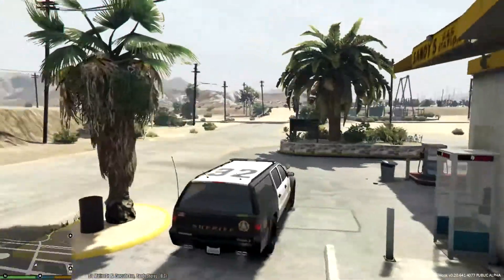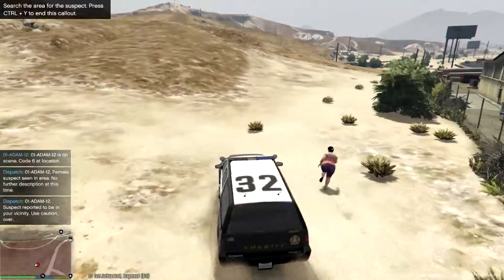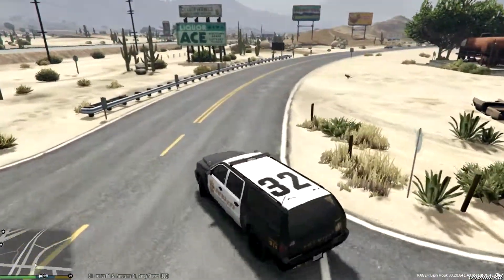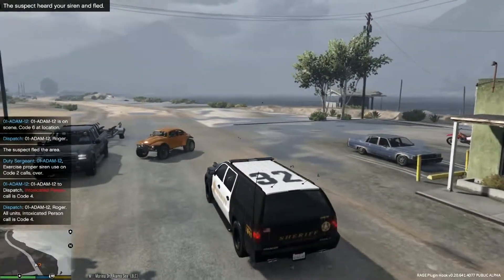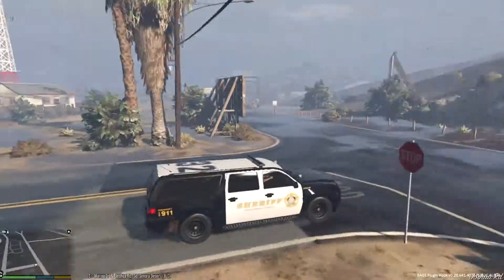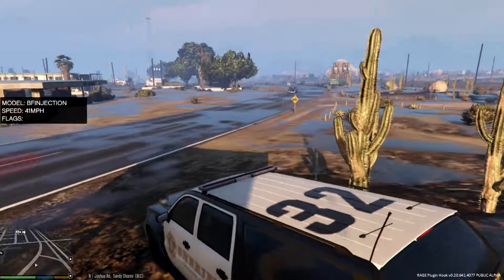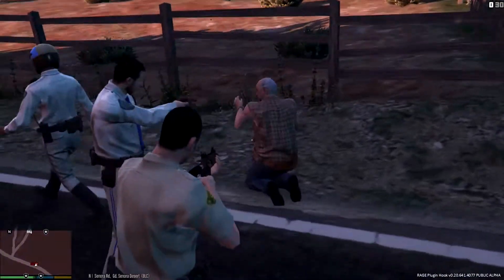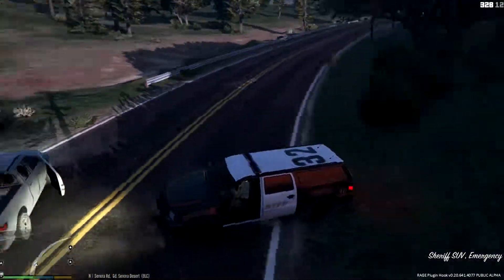GTA V LSPDFR v0.2b Episode 3 The Struggle!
▲Like If You Want To See More!▲▼Please Read Descriptions!▼
▼Livestreams And More!▼

▼Links To My Friends Channels▼